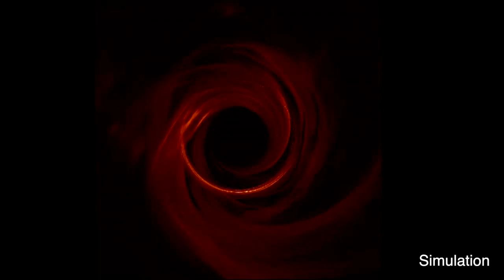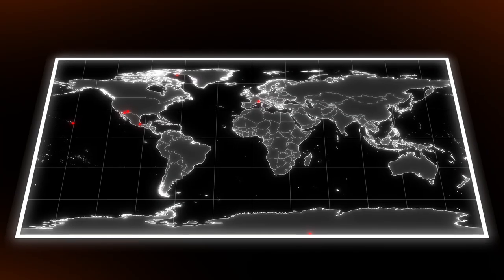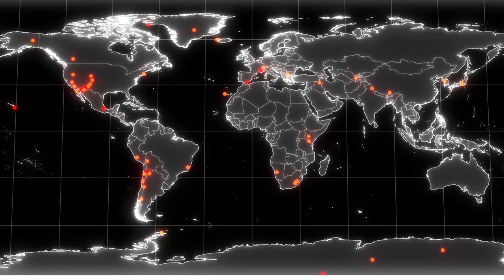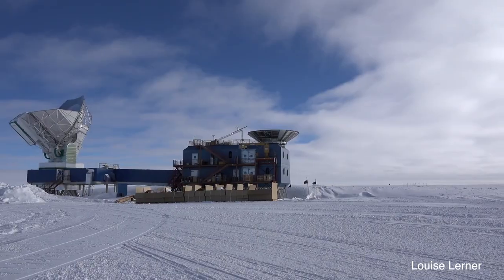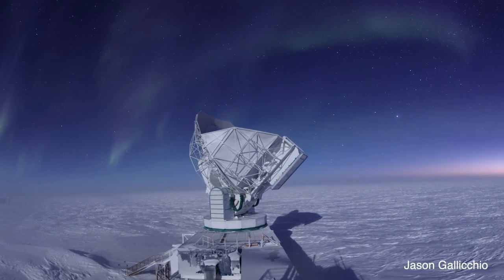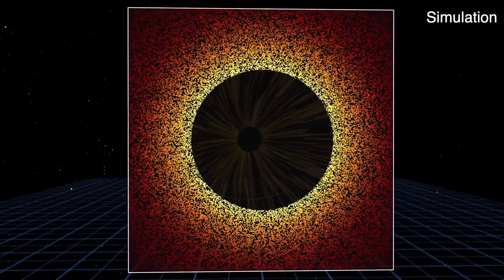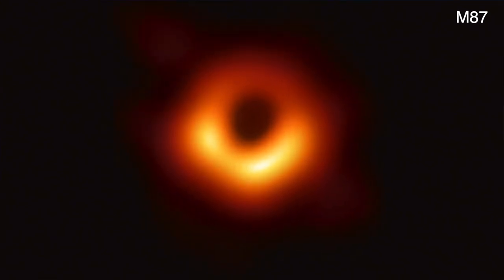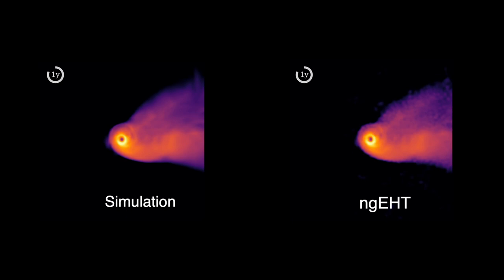The Future of Black Hole Imaging: the next-generation Event Horizon Telescope (ngEHT)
Led by a team of scientists and engineers at the Center for Astrophysics | Harvard & Smithsonian, the next-generation Event Horizon Telescope (ngEHT) will revolutionize black hole imaging and capture the first real videos of the giants lurking within supermassive black holes.